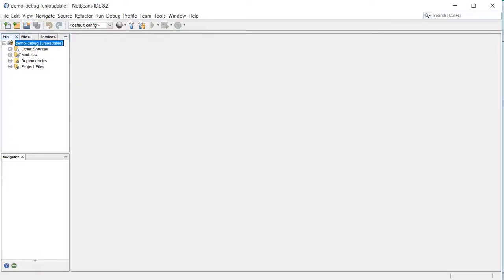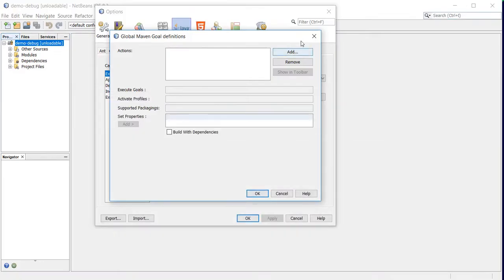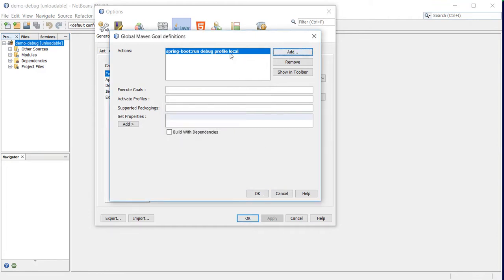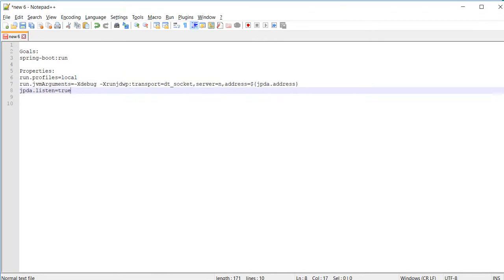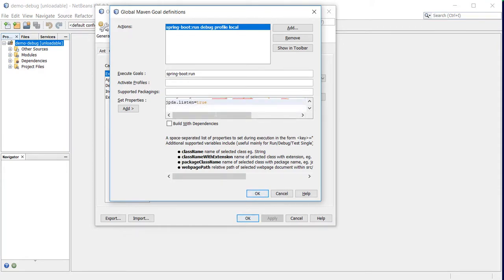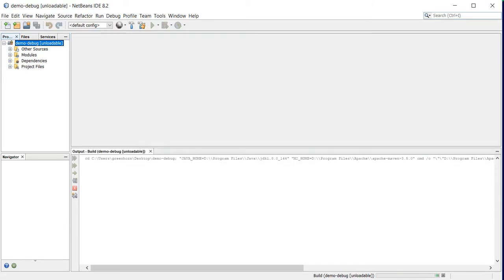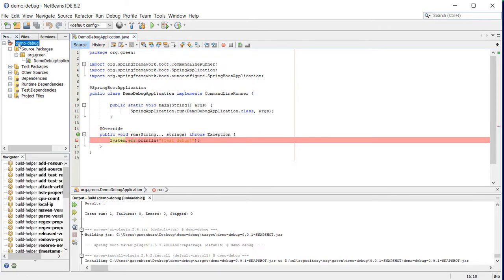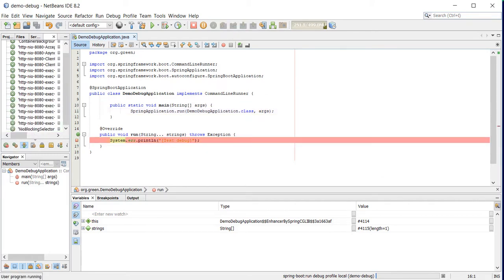Debugging Spring boot application on Netbeans 8.2